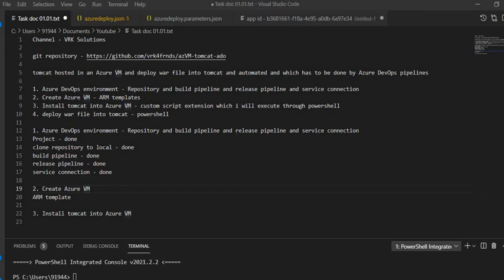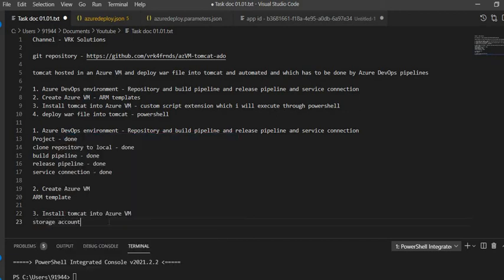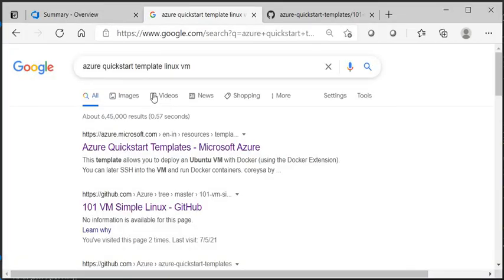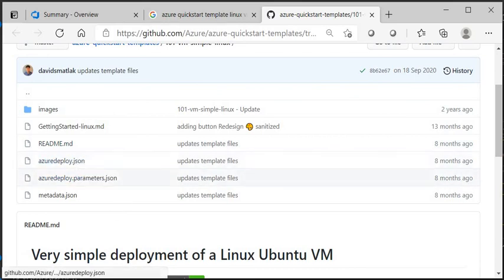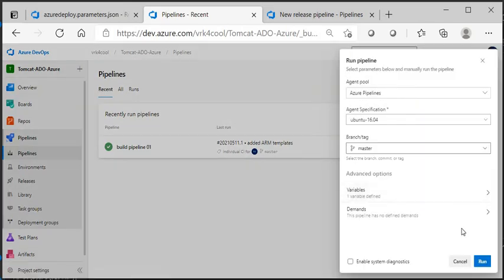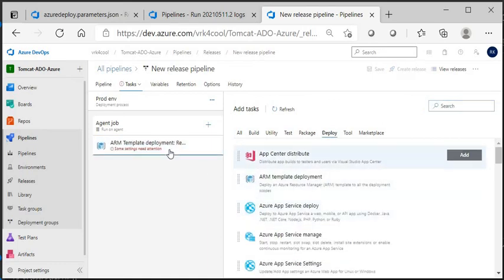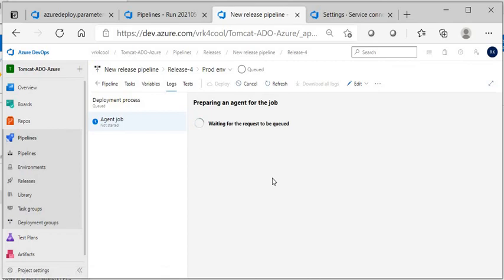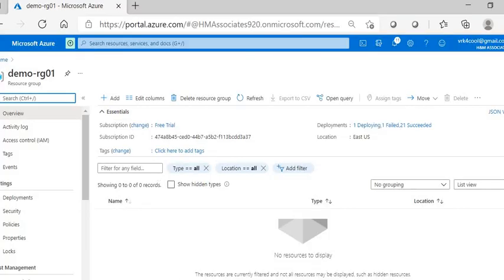Deploy Azure VM using ARM template - war file deployment to tomcat hosted in VM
Repo reference